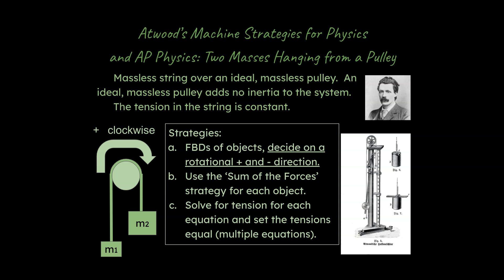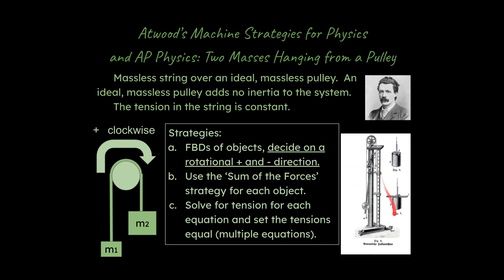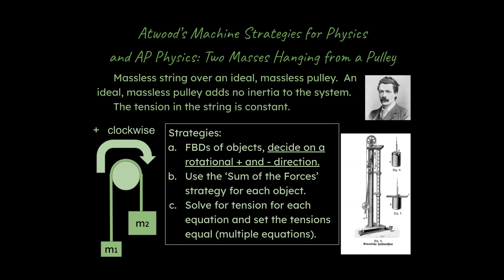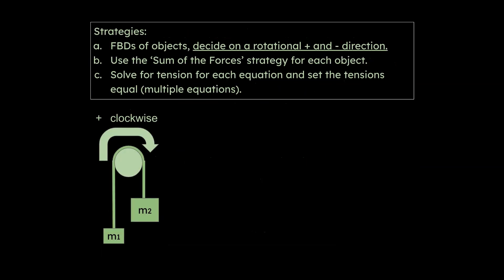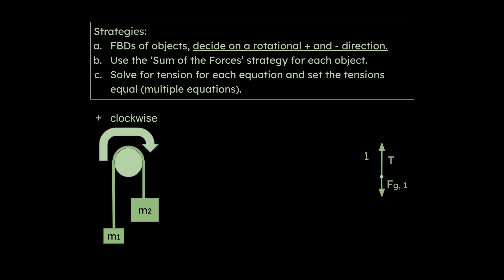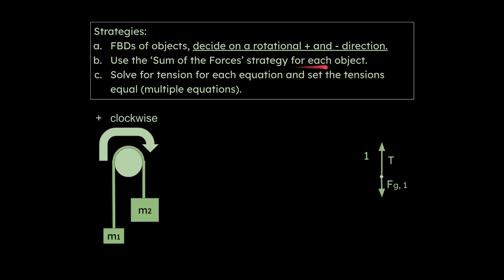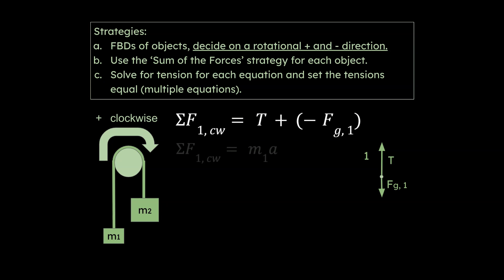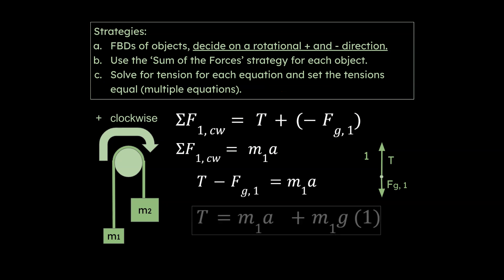Masses Hanging From a Pulley: Tension & Acceleration in an Atwood's Machine (Physics & AP Physics)!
What is an Atwood's Machine?  How do you solve pulley problems for Physics or AP Physics classes?  These are the concepts being addressed here today.